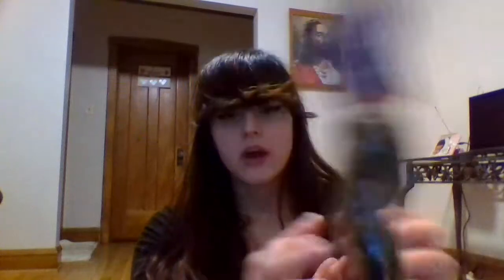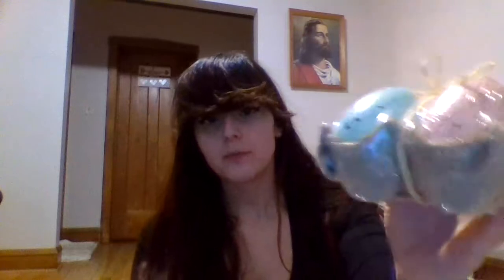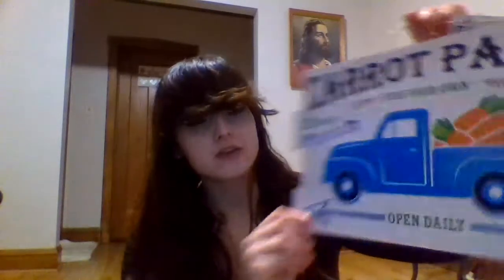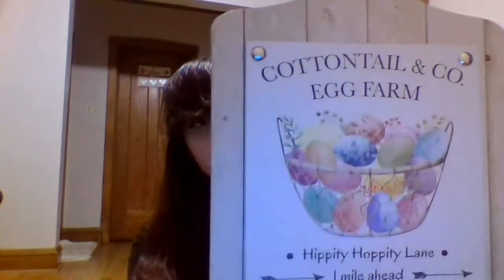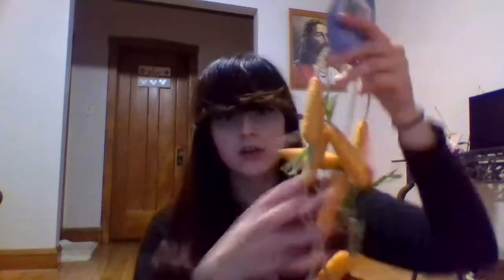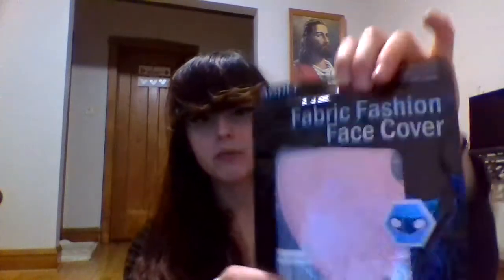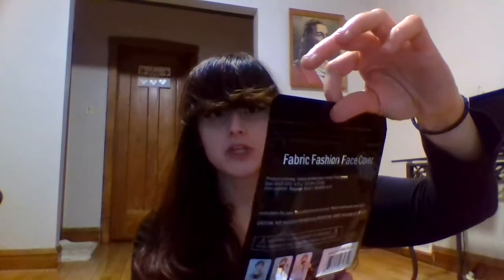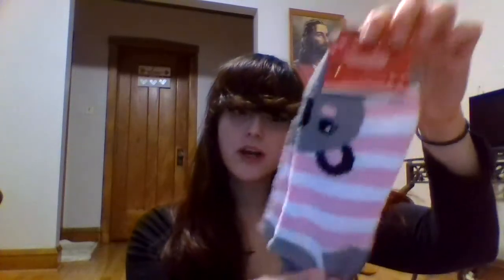dollar tree haul